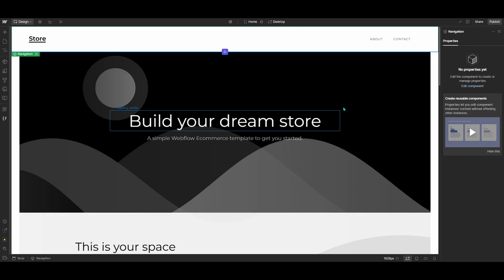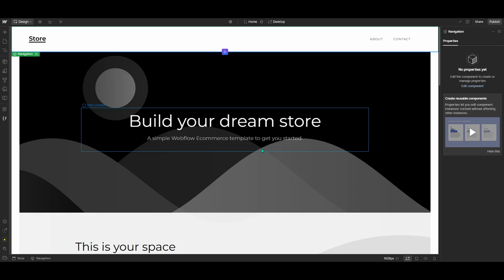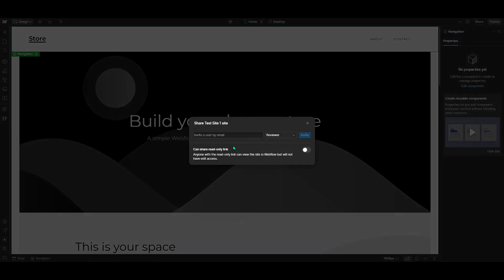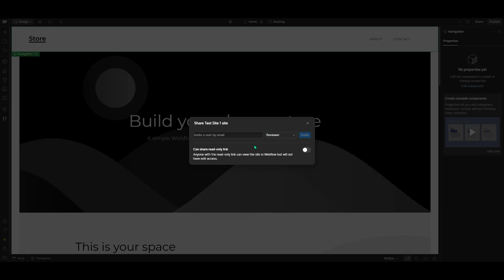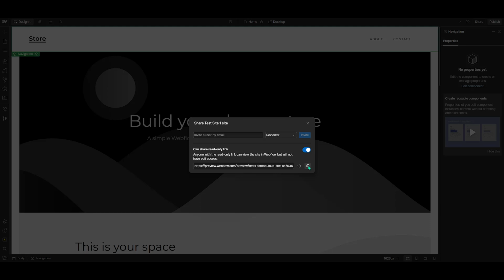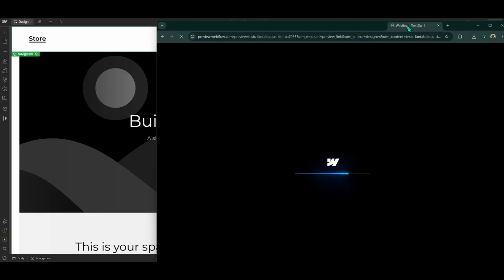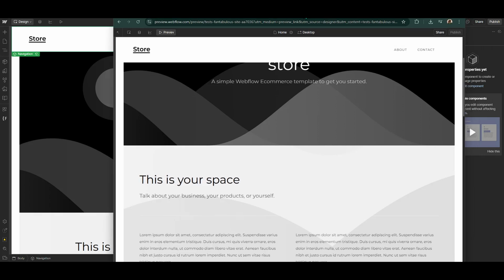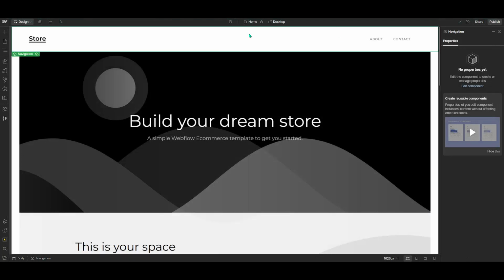Webflow: How to Create a Read-Only Share Link (Client Preview & Collaboration)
In this video, I’ll show you how to create and use a read-only share link in Webflow. It’s the easiest way to let clients or team members preview your project without risking accidental edits. Great for sharing progress or getting feedback!